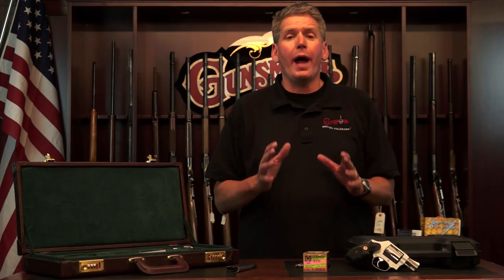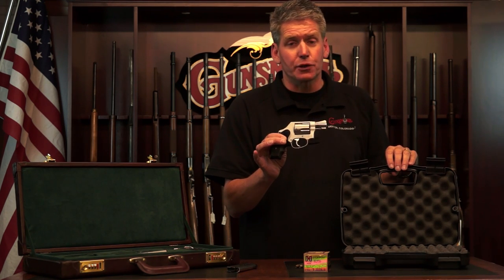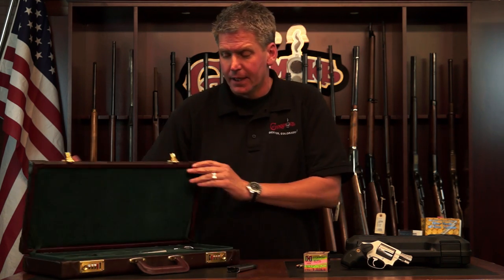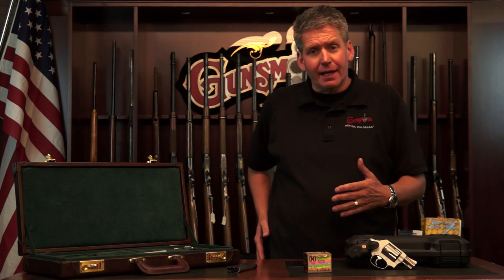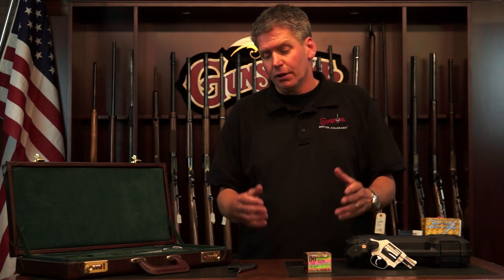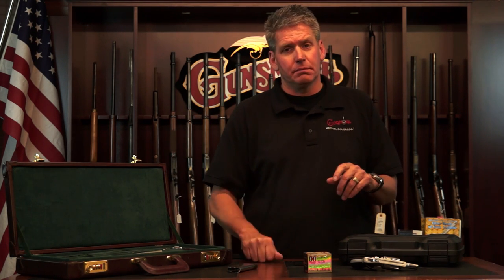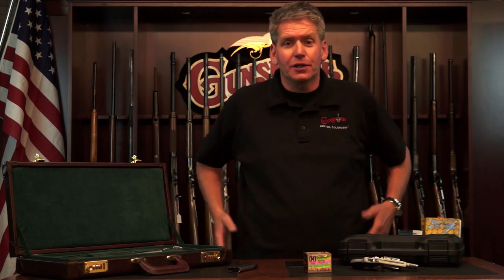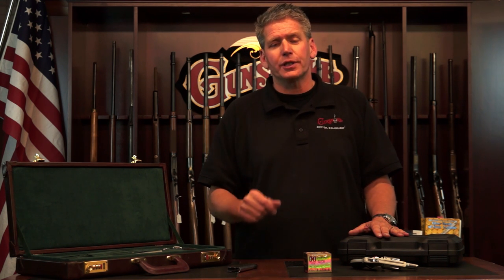How to Carry on a Plane - Rich Wyatt - Gunsmoke Guns TV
You read that right! Rich will tell you how to legally carry your gun on a plane.